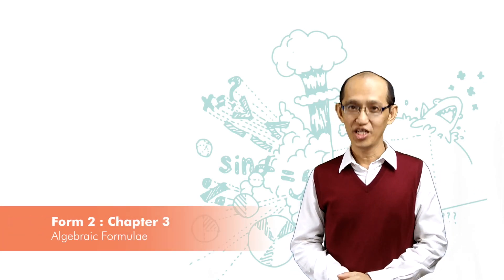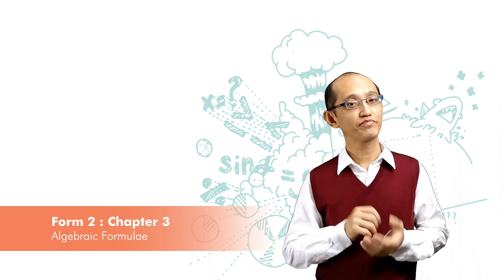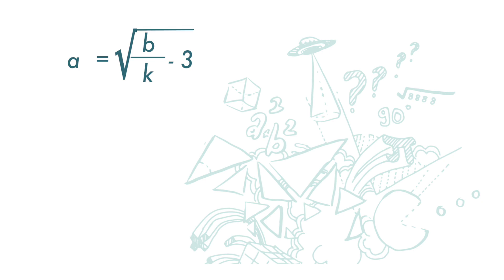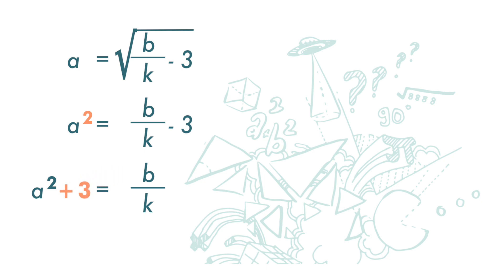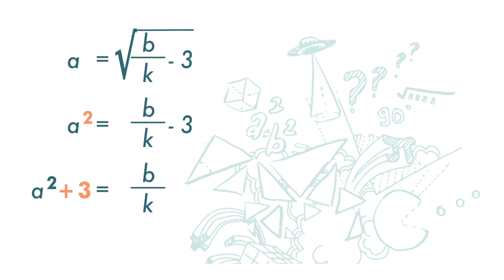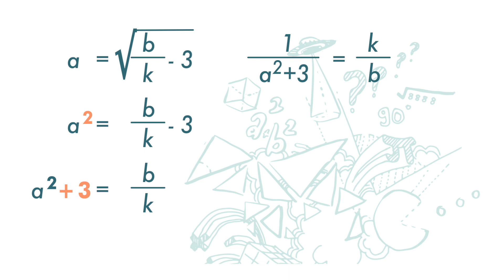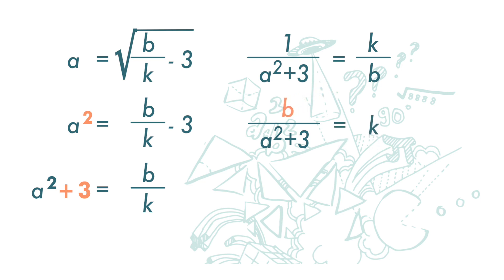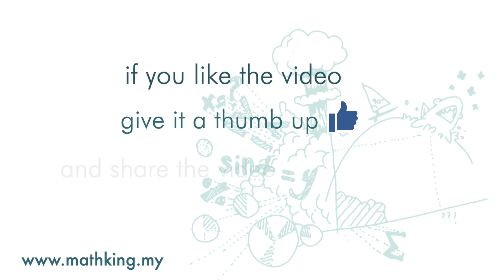F2(Eng) Ch3 (V3.1) More Complicated Questions-1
PT3 Maths ➤ Form 2 Chapter 3 Algebraic Formulae